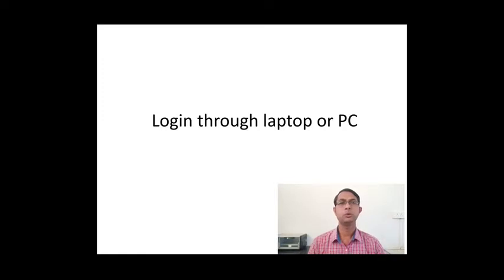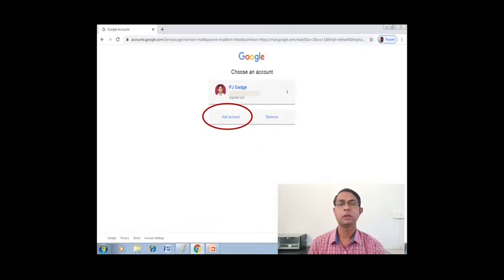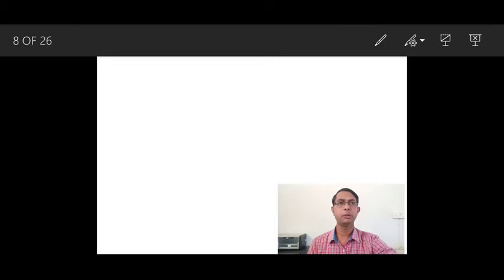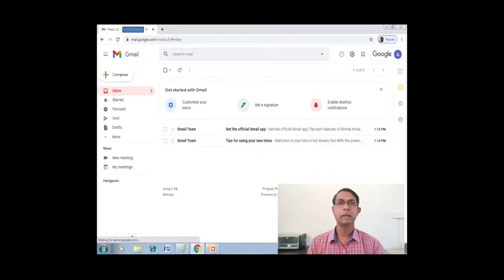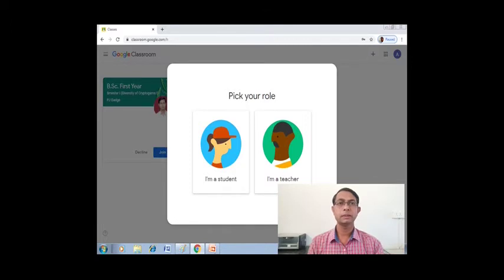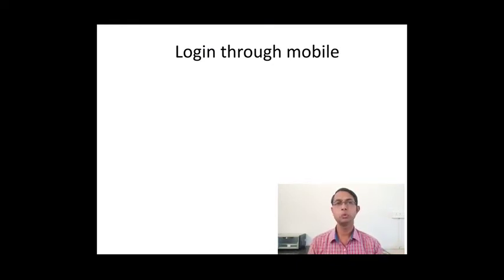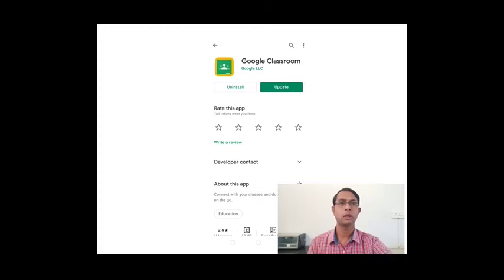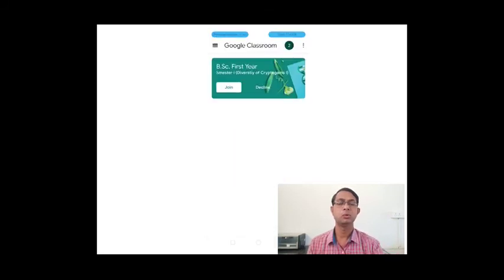How to Join Google Classroom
This video is created for the students and the other people who is willing to join the google classroom.